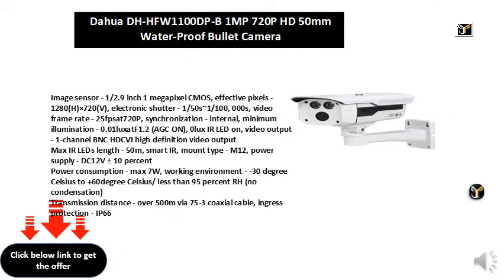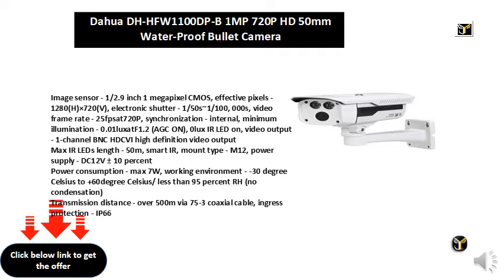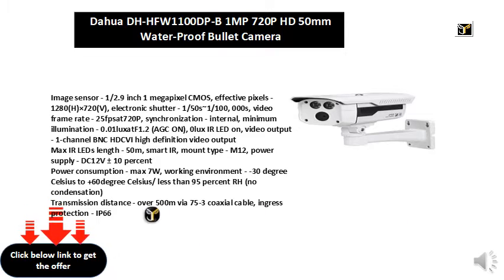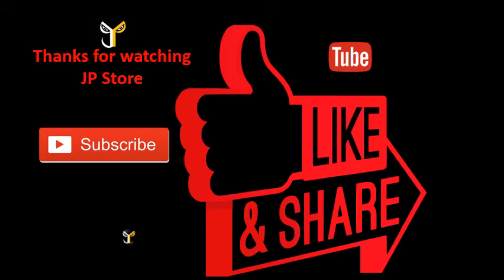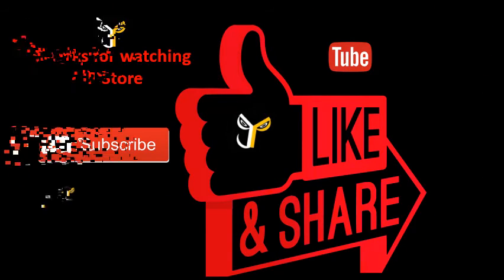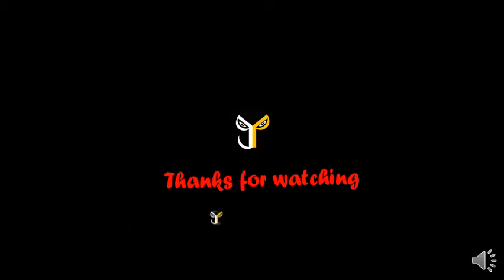Dahua DH-HFW1100DP-B 1MP 720P HD 50mm Water-Proof Bullet Camera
Image sensor - 1/2.9 inch 1 megapixel CMOS, effective pixels - 1280(H)×720(V), electronic shutter - 1/50s~1/100, 000s, video frame rate - 25fpsat720P, synchronization - internal, minimum illumination - 0.01luxatF1.2 (AGC ON), 0lux IR LED on, video output - 1-channel BNC HDCVI high definition video output
Max IR LEDs length - 50m, smart IR, mount type - M12, power supply - DC12V ± 10 percent
Power consumption - max 7W, working environment - -30 degree Celsius to +60degree Celsius/ less than 95 percent RH (no condensation)
Transmission distance - over 500m via 75-3 coaxial cable, ingress protection - IP66